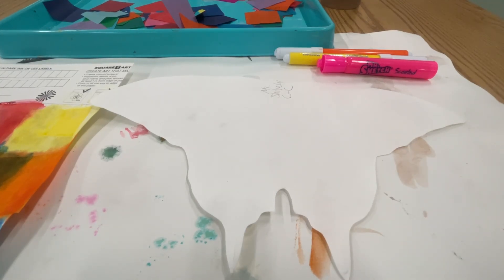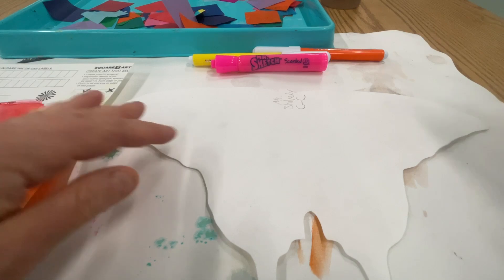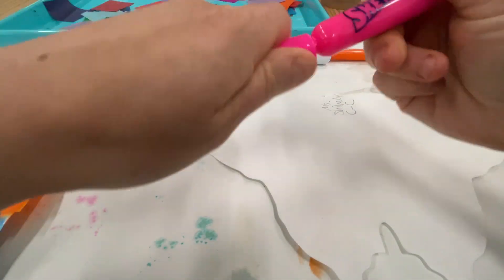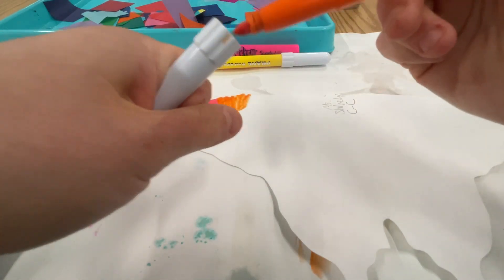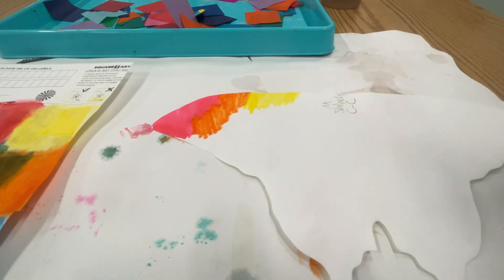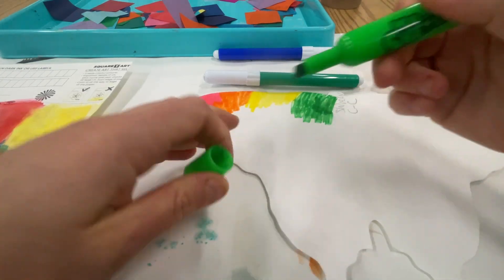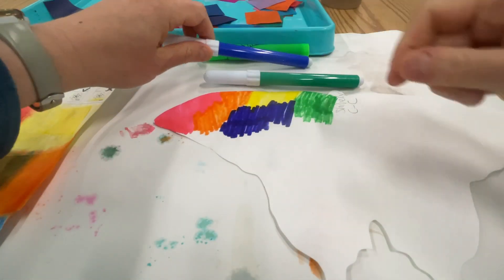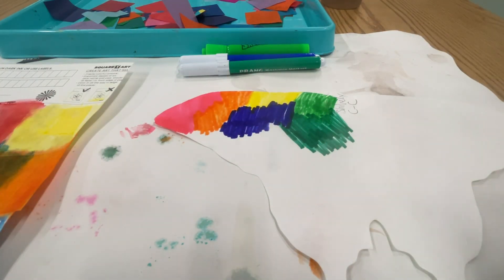Color your insect with markers